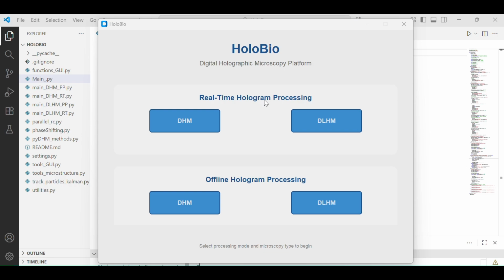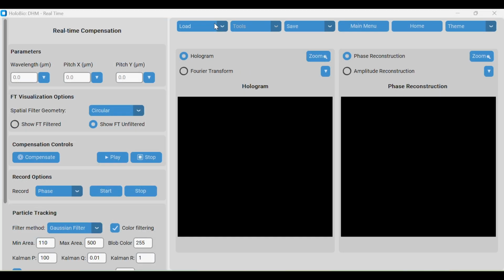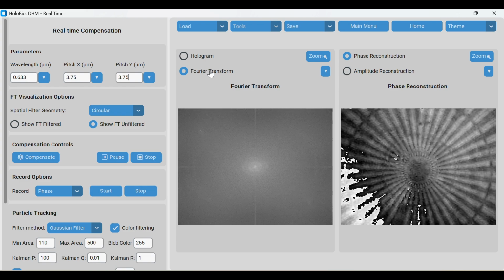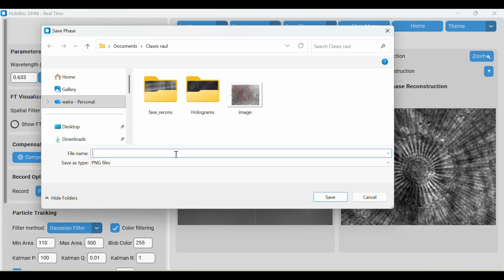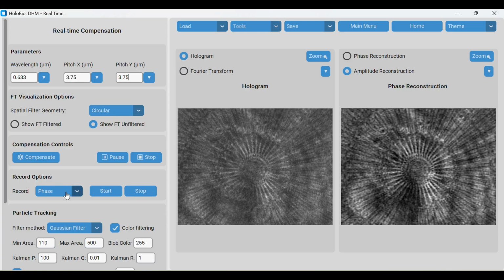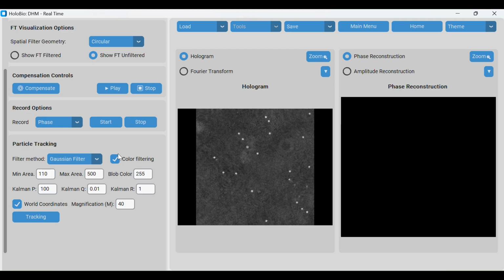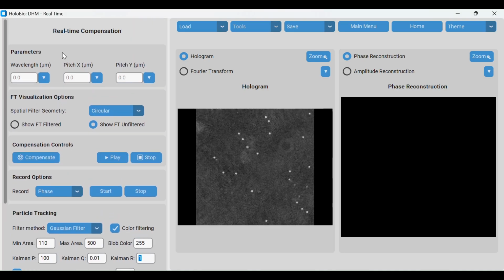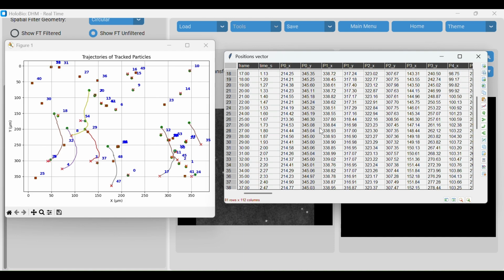HoloBio: Real-Time Digital Holographic Microscopy Workflow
DHM reconstruction (off-axis telecentric, non-telecentric, etc.)